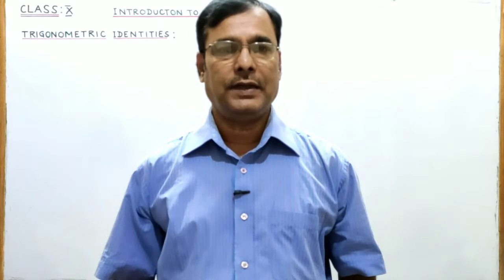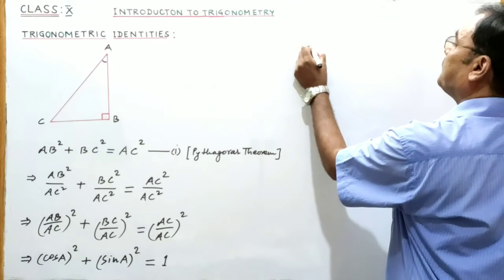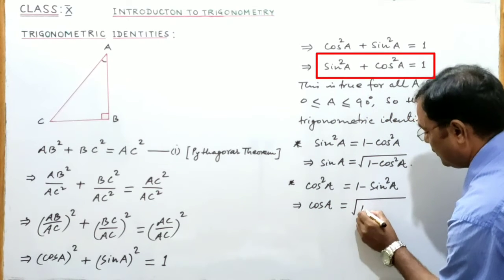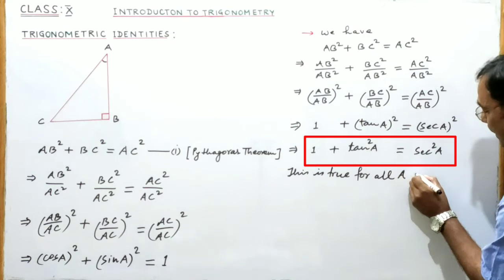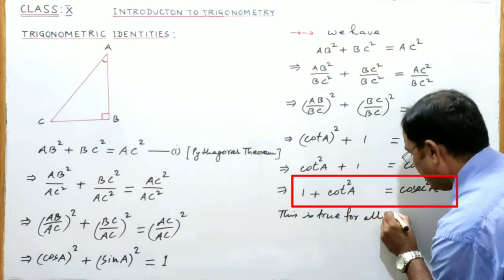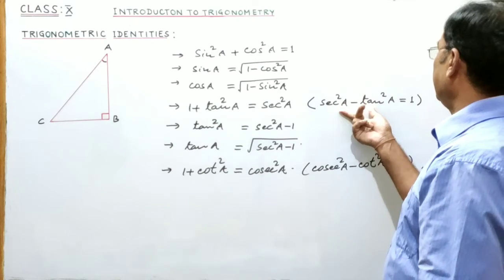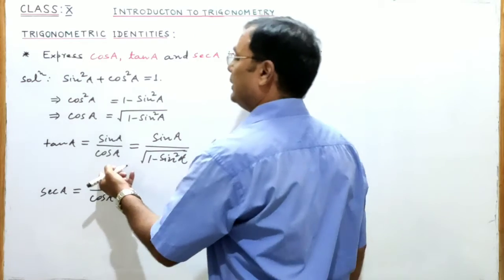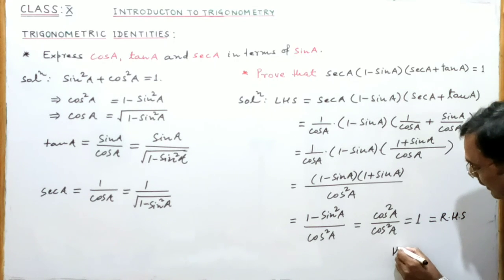Class 10 NCERT MATHS Chapter 8 Introduction to Trigonometry, Trigonometric Identities.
Class 10: Introduction To Trigonometry Trigonometric Identities
Class 10 NCERT MATHS  Introduction to Trigonometry Trigonometric Identities
Class 10 Trigonometry Chapter 8 NCERT , Chapter 8 Class 10 Introduction to Trigonometry, Maths CBSE Class 10 Introduction to Trigonometry ,
Class 10 Maths Chapter 8 Introduction to Trigonometry NCERT Solution, # Class 10 NCERT Maths Introduction to Trigonometry .
# In this video, complete portion of Trigonometric Identities in detial, is covered for the students. See this video and get all the trigonometric Identities at atime at one place with full concepts.

Thanks